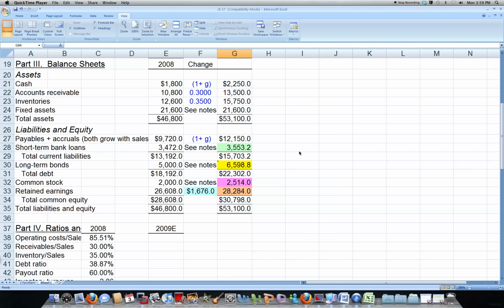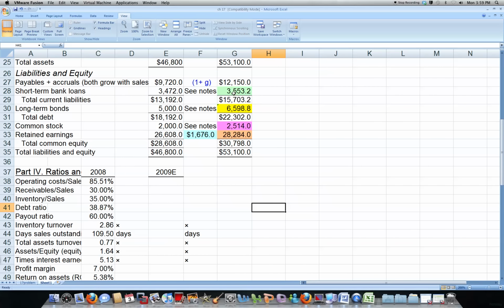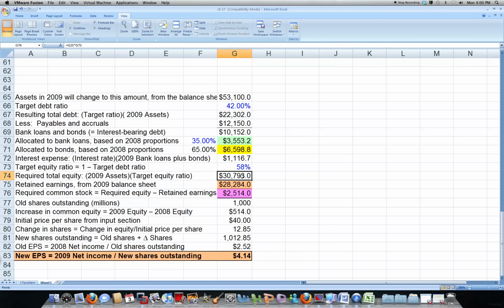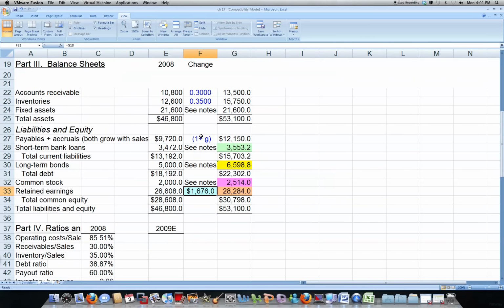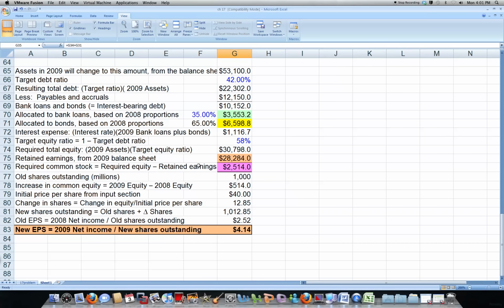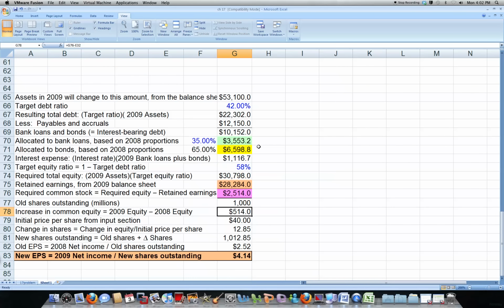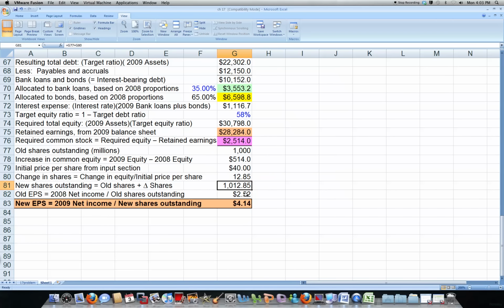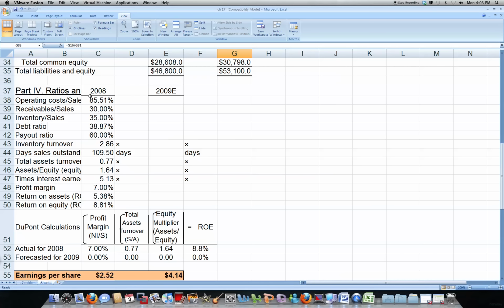Problem 17-14 pt. c.